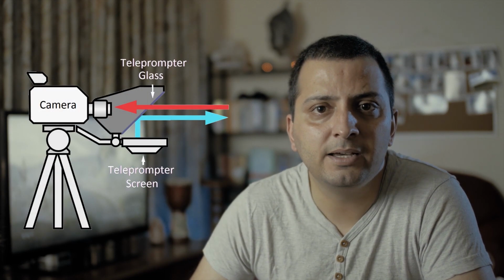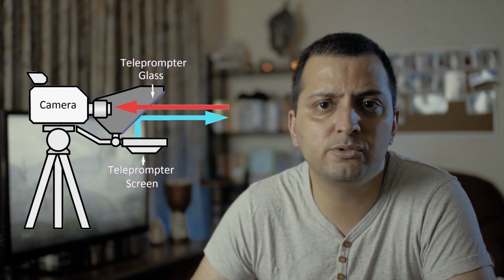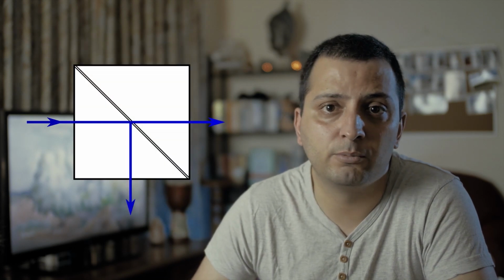DiY Teleprompter - DiY Filming Gear & Techniques Series Ep #4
In this video, we talk how to make a DiY Teleprompter and discuss why a teleprompter is required to make good vlogs, interviews and documentaries.